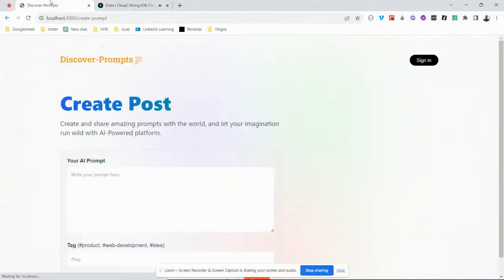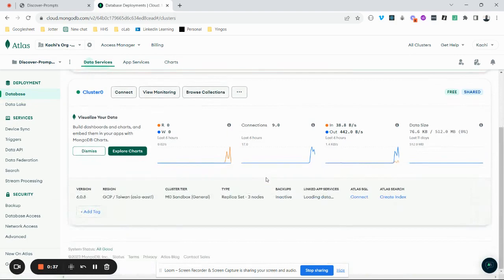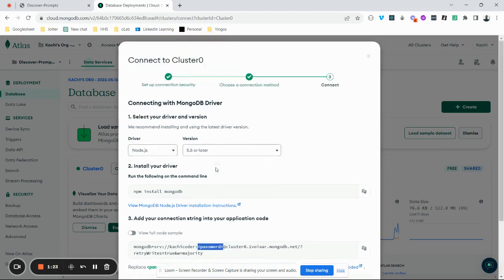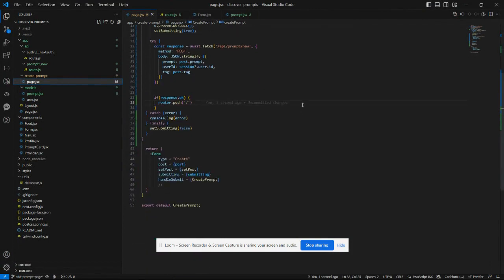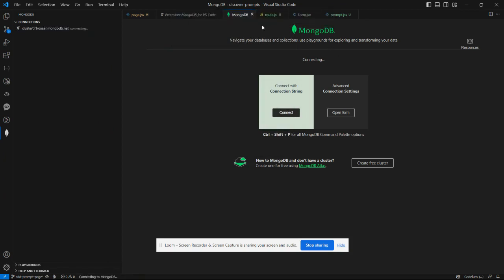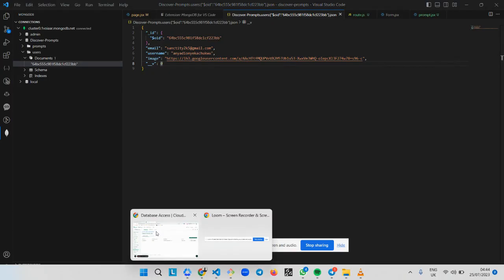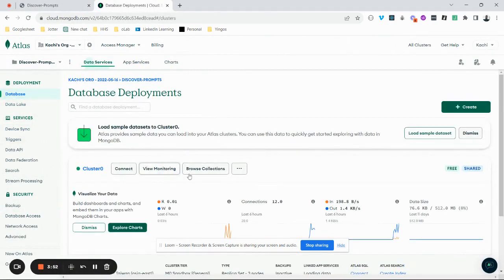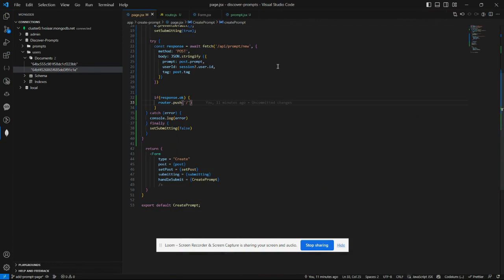Connecting MongoDB to VS Code 👨 💻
This guide highlights the necessary steps to effectively integrate MongoDB into the development workflow using VS Code, enabling developers to manage and manipulate data seamlessly. Whether you're a developer seeking a streamlined method to interact with your MongoDB databases or looking to enhance your coding efficiency within the familiar VS Code environment, this resource offers clear instructions and examples for a successful integration experience.